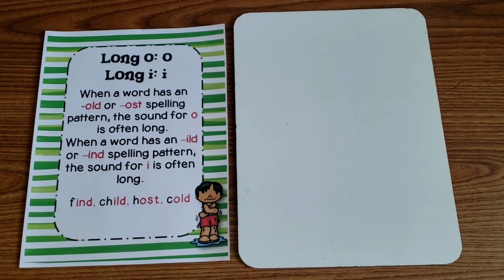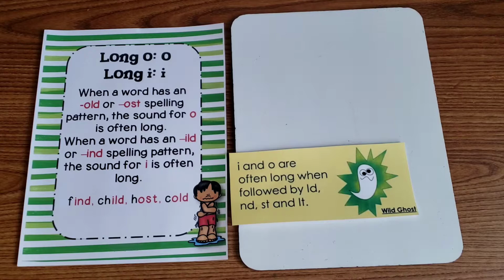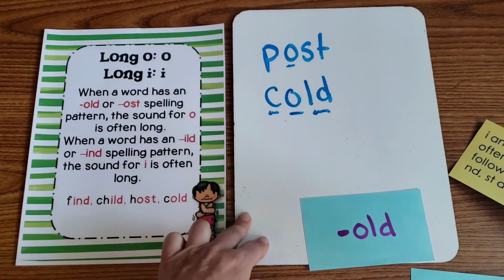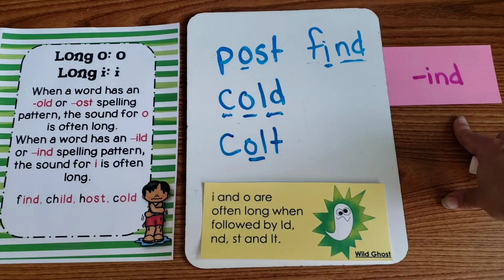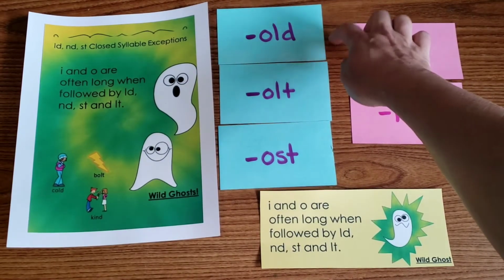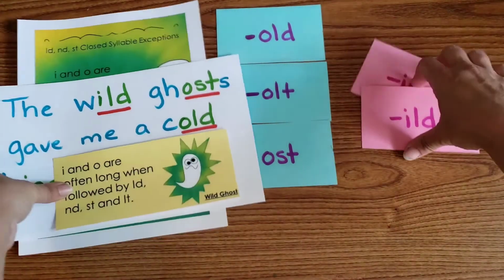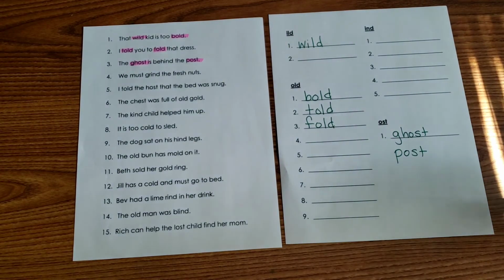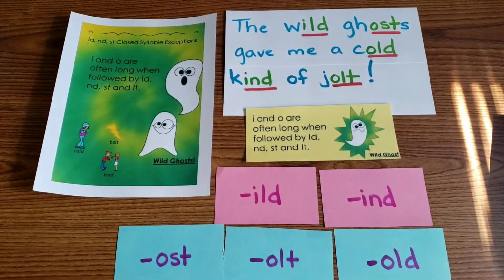Closed Syllable Exceptions (6/2/20)